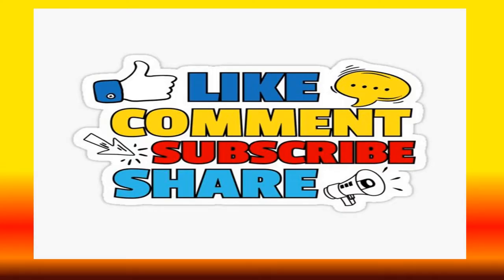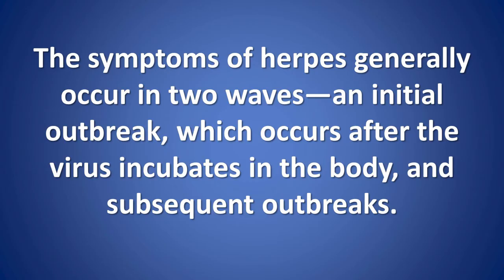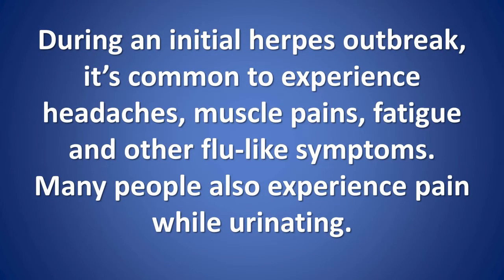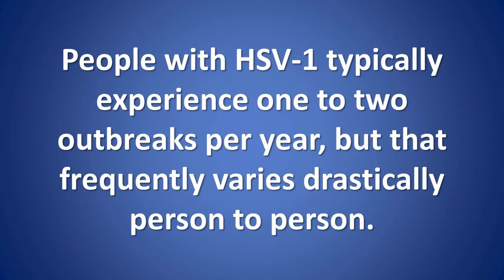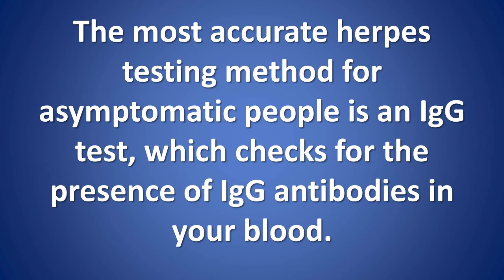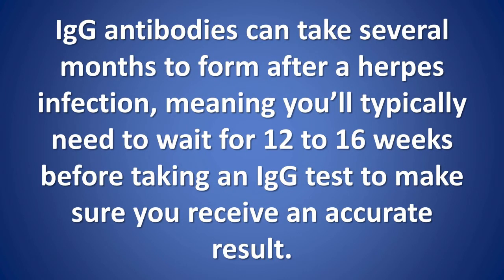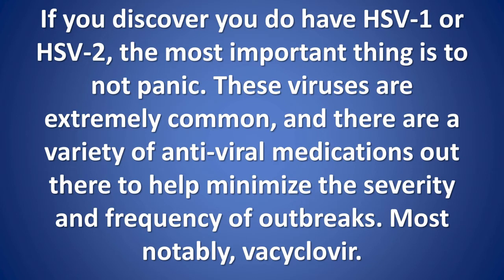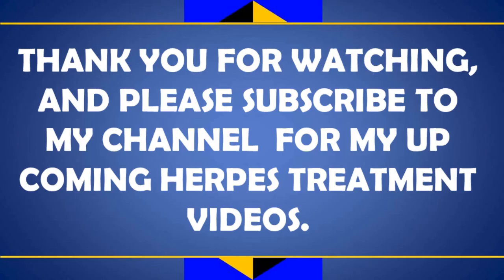Asymptomatic Herpes 2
Asymptomatic Herpes 2. Uncover the latest solution in 2024 to completely eradicate the herpes virus! and let's work together to put an end to the herpes virus

The symptoms of herpes generally occur in two waves—an initial outbreak, which occurs after the virus incubates in the body, and subsequent outbreaks.

Initial herpes outbreaks typically involve an itching and burning around the genitals (in the case of genital herpes), or around the mouth (in the case of oral herpes). Within a day or so, blisters can form in the affected area and develop into open, fluid-filled sores.

During an initial herpes outbreak, it’s common to experience headaches, muscle pains, fatigue and other flu-like symptoms. Many people also experience pain while urinating.

Recurring herpes outbreaks are similar, but are usually less severe than the initial outbreak. In people with HSV-2, outbreaks can occur up to five times a year, requiring two to three weeks to pass.

People with HSV-1 typically experience one to two outbreaks per year, but that frequently varies drastically person to person.

HOW TO CHECK IF YOU HAVE ASYMPTOMATIC HERPES 2
If you have no herpes symptoms but believe you might have been exposed to the virus, you can take a herpes test to verify whether or not you’re infected.

The most accurate herpes testing method for asymptomatic people is an IgG test, which checks for the presence of IgG antibodies in your blood.

These antibodies can signal a herpes infection; using certain testing methods, they can also be used to differentiate between HSV-1 and HSV-2.

IgG antibodies can take several months to form after a herpes infection, meaning you’ll typically need to wait for 12 to 16 weeks before taking an IgG test to make sure you receive an accurate result.

If you’re concerned that you might have asymptomatic herpes, the best approach is to speak to your doctor about testing options. Your doctor will be able to schedule a test based on the date of your potential exposure to the virus and provide you with an accurate diagnosis.

If you discover you do have HSV-1 or HSV-2, the most important thing is to not panic. These viruses are extremely common, and there are a variety of anti-viral medications out there to help minimize the severity and frequency of outbreaks. Most notably, vacyclovir.